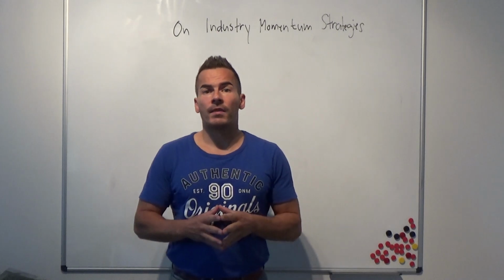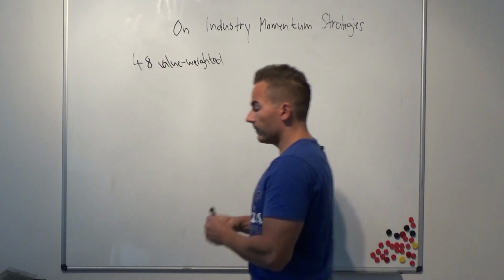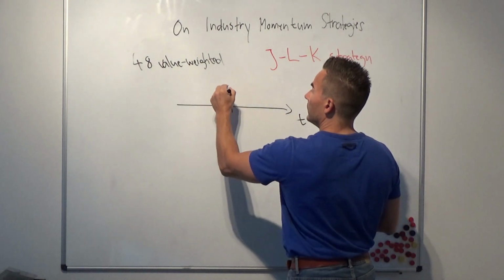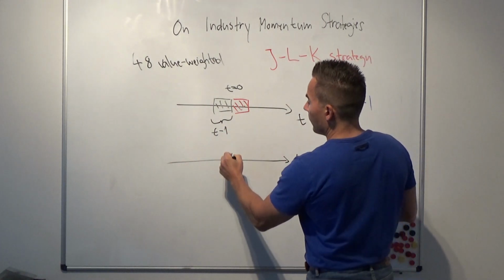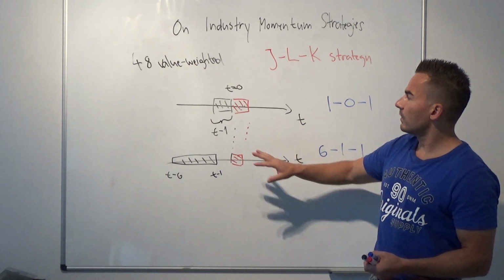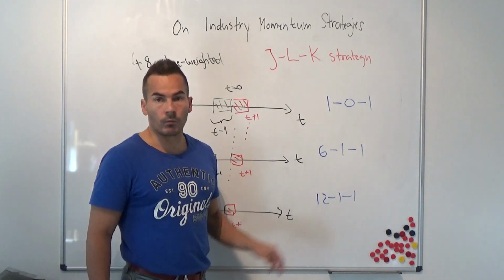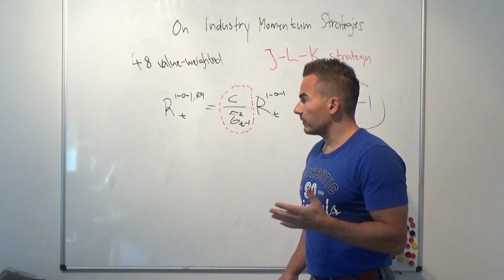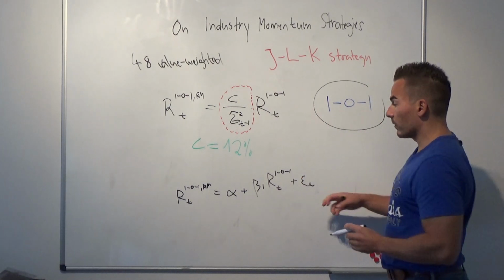RFM 2020 Lecture 5(1): On industry momentum strategies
In this lecture I discuss the the following paper:

Grobys, K., J. Kolari, 2020. On Industry Momentum Strategies, Journal of Financial Research 43, pp. 95-119.